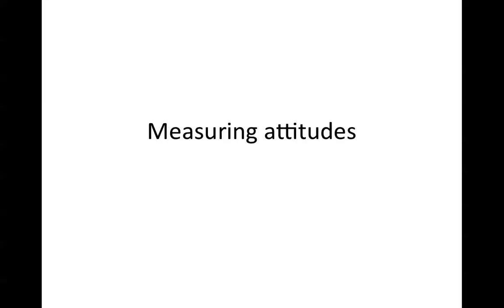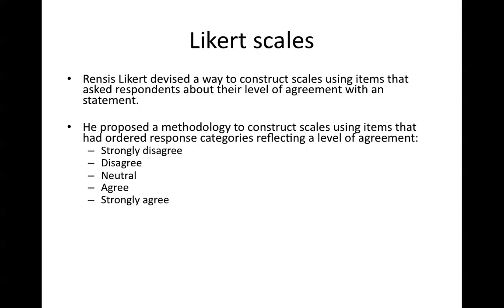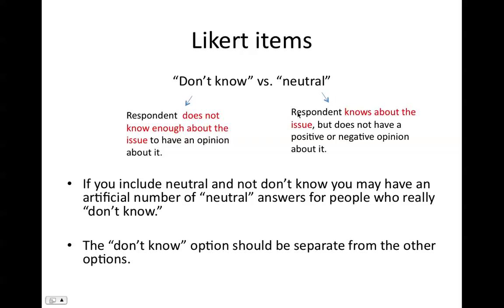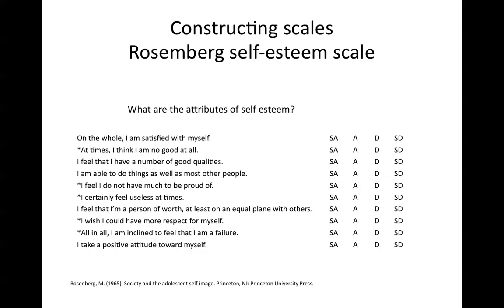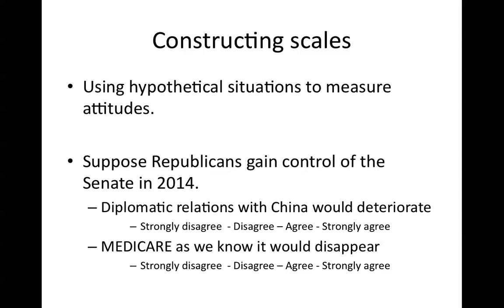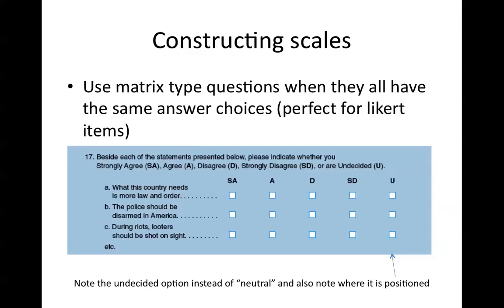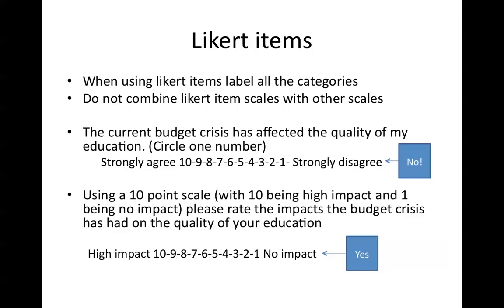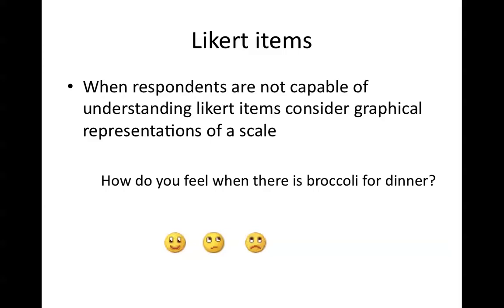measuring attitudes likert scales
The Likert Scales